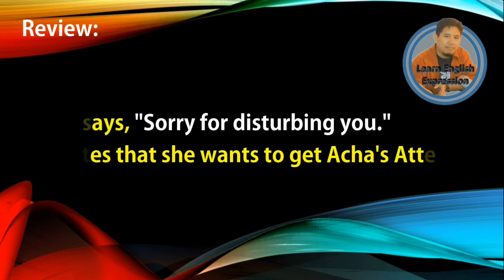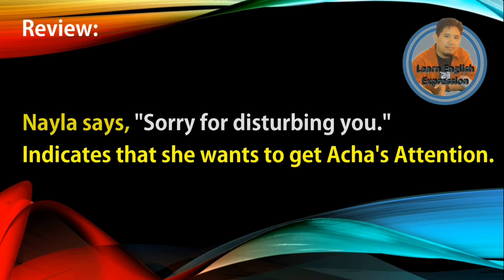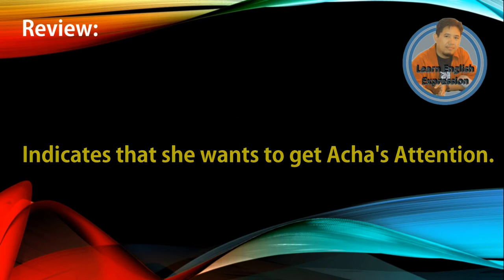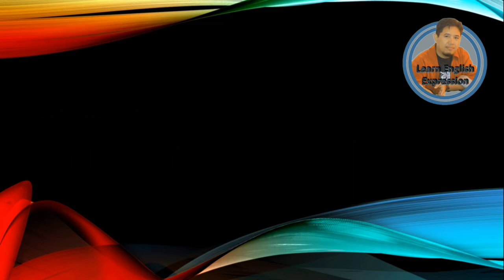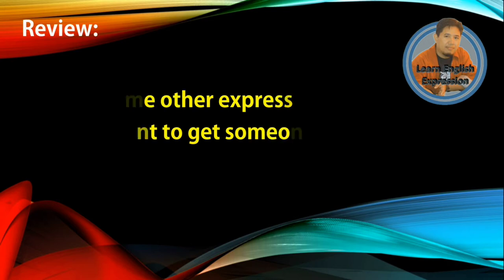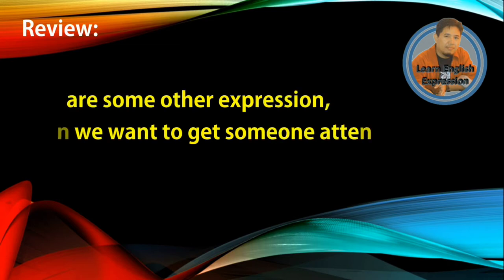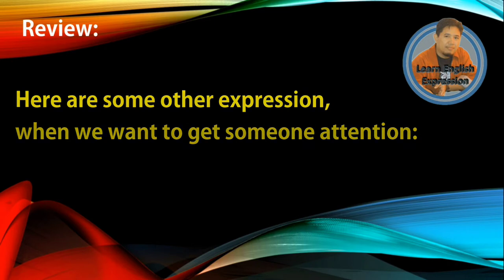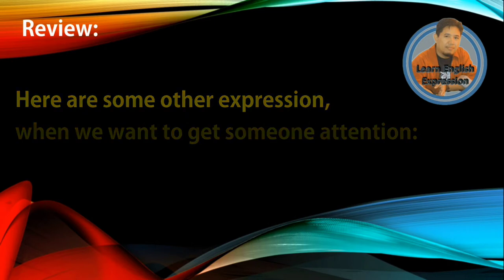Getting Someone's Attention - Nayla & Acha - RH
A short learning video of English expression - How to get one's attention